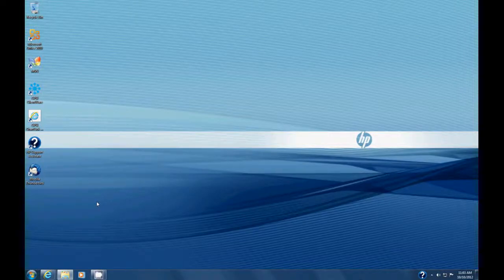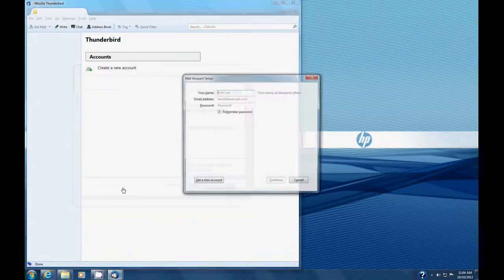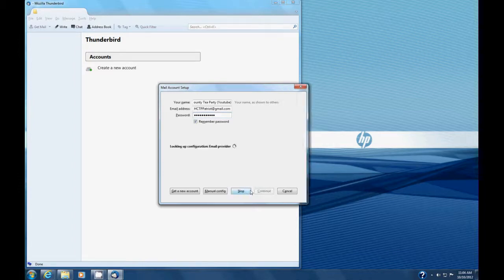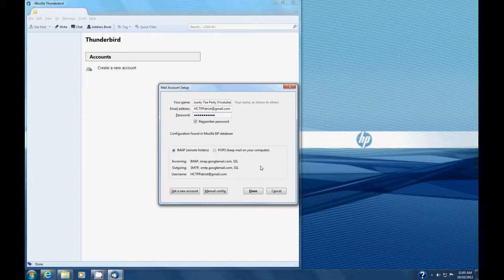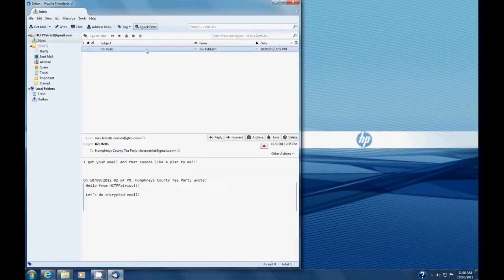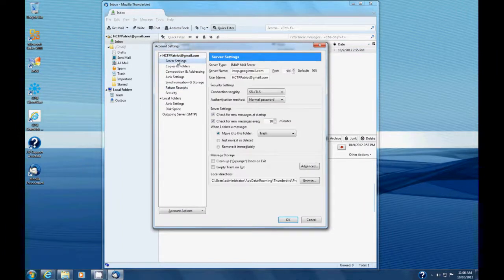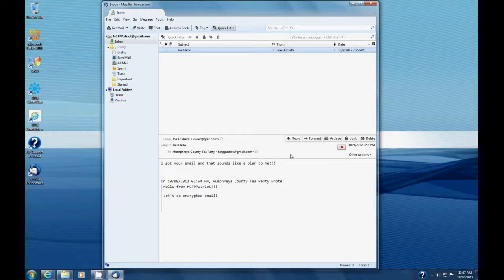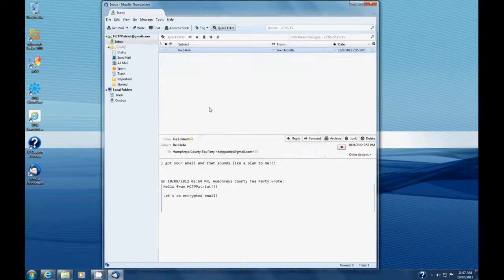Adding GMail Account to Thunderbird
How to add a GMail account to Mozilla Thunderbird